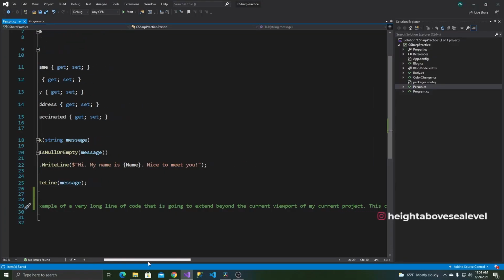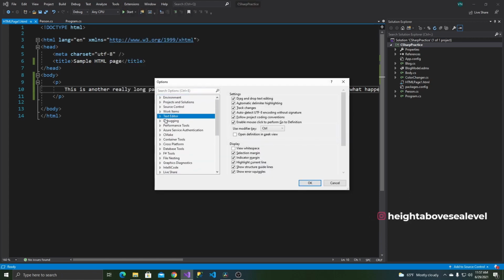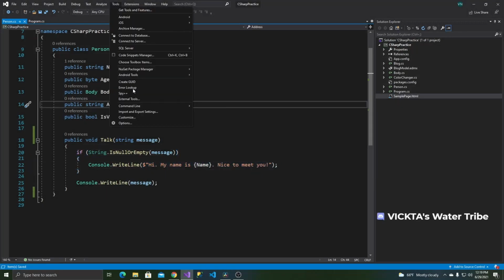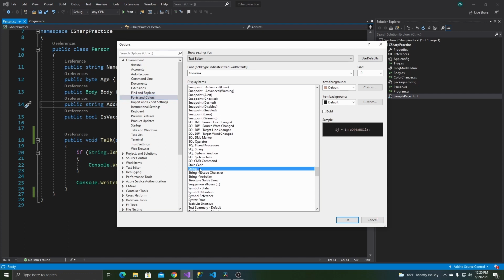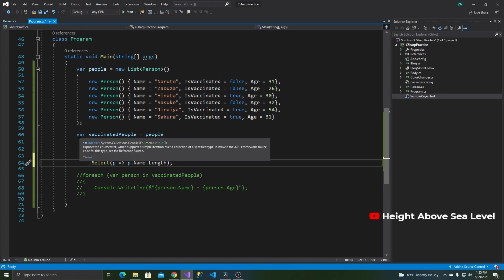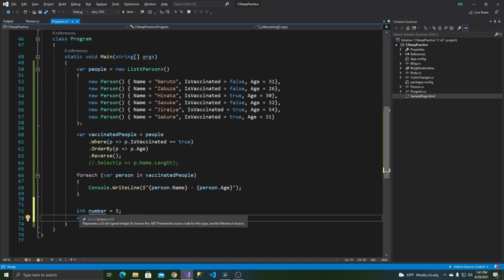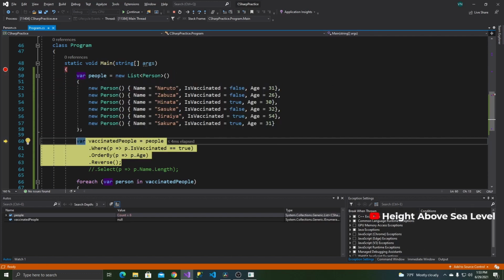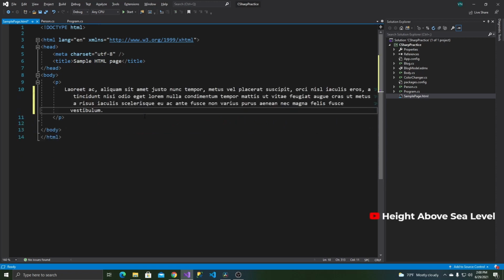5 Sneaky Visual Studio Tips in 5 Minutes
If you're wondering how to use Visual Studio 2019, there's still time to learn before Visual Studio 2022 comes out.

Regardless of what text editor you prefer programming in, the Visual Studio IDE has a couple of sneaky features you might find interesting.

The Visual Studio vs VScode debate really boils down to what you're trying to accomplish.

VS Code is a little more lightweight when it comes to IntelliSense support among other things as well, so I doubt it would accomplish too many heavyweight operations.

Is visual studio good at everything? No. The best way to find out which works for you is to try both out and see for yourself.

Timestamps:

0:00 - Intro

0:28 - Word Wrap
1:18 - Changing Colors
2:02 - IntelliSense Tips
2:44 - How to Check The Return Type Quickly
3:31 - Data Tips
4:14 - Secret Dummy Text Tip

4:31 - Outro

Argofox:
Noxive & Clive - Teriyaki

Free Vibes
Me 2 (feat. Julian Avila) by Lakey Inspired: